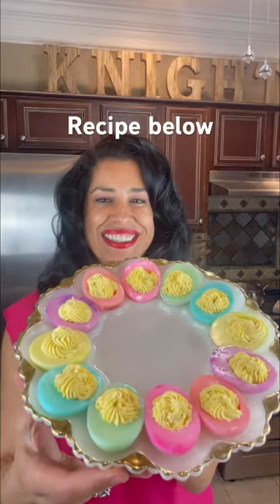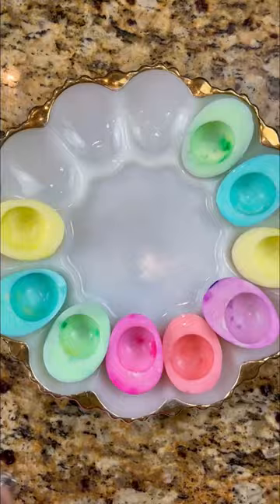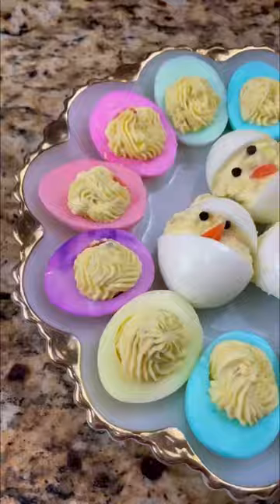Easy Easter Eggs!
Easter Eggs
These are absolutely adorable and sooo easy to make.  They make an egg-cellent side dish for Easter!

•  6 boiled & shelled eggs
•  6 plastic cups
•  Water
•  Food safe dye

Filling
•  ¼ cup Duke’s mayonnaise
•  1 tbl sweet relish
•  Salty & pepper to taste

Directions:  Cut each egg in half length-wise and remove the yolk to a bowl.  Fill each plastic cup 2/3 full with water- then add @ ½ ysp dye to each cup and mix.  Place 2 egg whites in each cup an let sit for 10 minutes.  Remove from water and pat dry.

 In the bowl with the yolks, add the mayonnaise and relish.  Mash with a fork until completely creamy.  Spoon a rounded tablespoon into each egg white.  Enjoy!